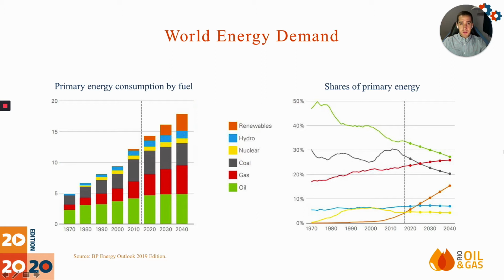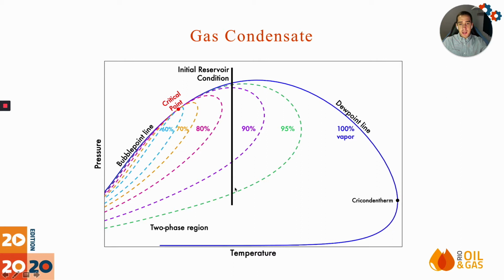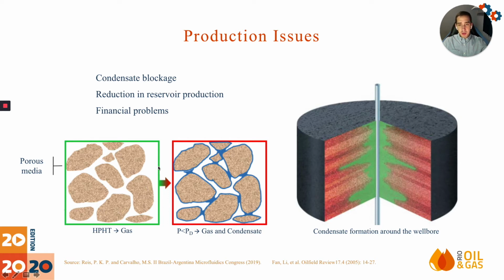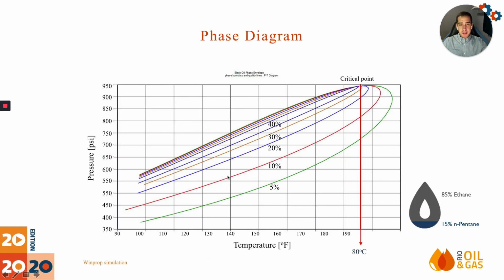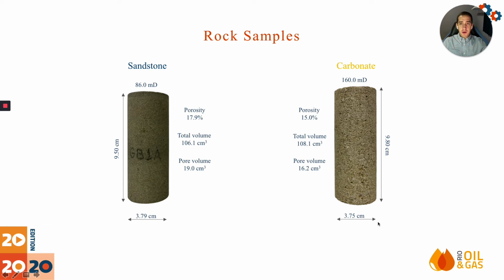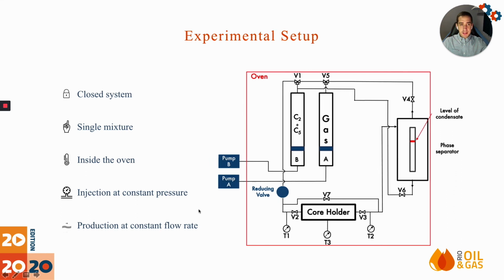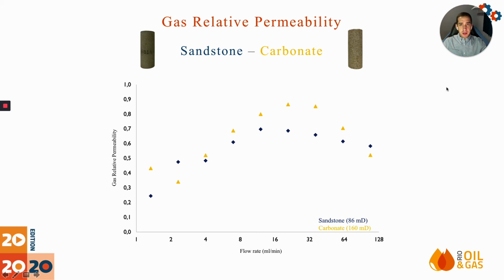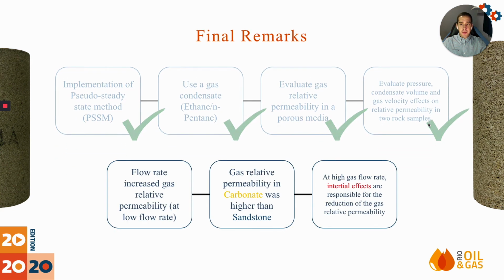Marcelo Coelho - Rio Oil and Gas 2020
Experimental Analysis of Gas Condensate Flow in Porous Media